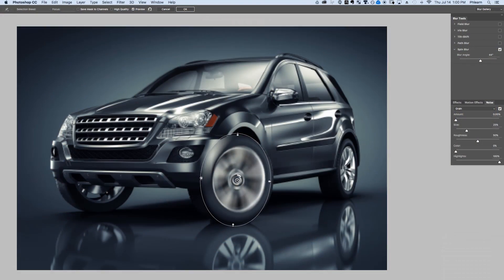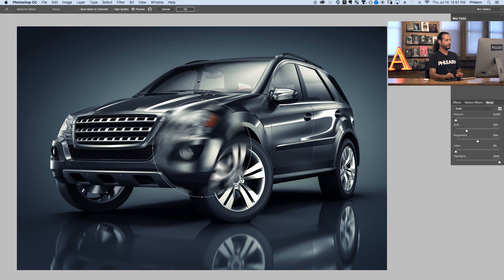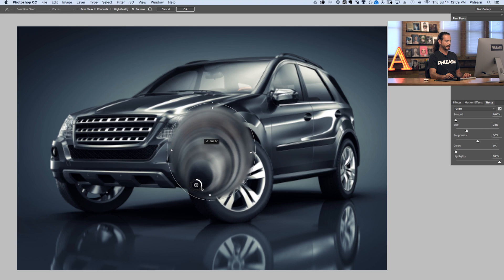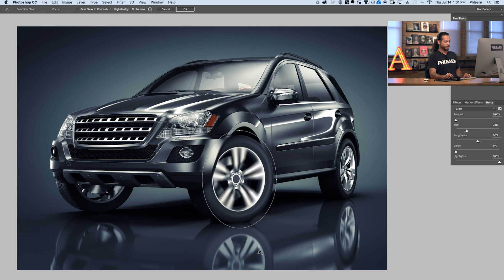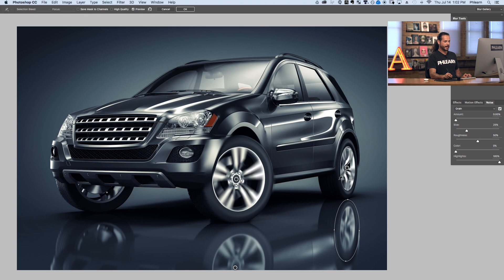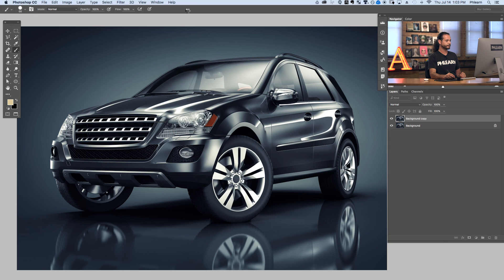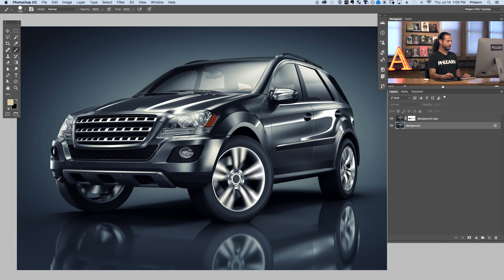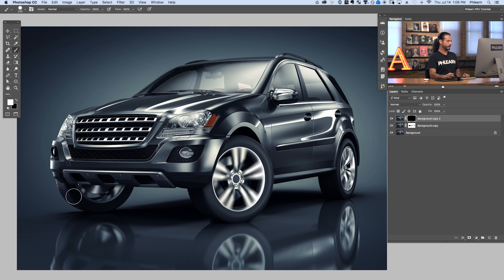How to Use Spin Blur in Photoshop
The Spin Blur allows you to add radial movement to a static image. In this episode, we use the Spin Blur to rotate the wheels and tires of a car, making it look like it is moving!

Controlling the Spin Blur

To create a Spin Blur on your image, first duplicate the background layer and navigate to ‘Filter - Blur Gallery - Spin Blur”.

Within the Spin Blur dialog you will have access to several controls that will allow you to create an accurate blur. Adjust the location of the Spin Blur by clicking-and-dragging the center control point of the spin bur dialog. Move it to the location you want to blur.

To adjust the strength of the blur, move the ring around the center of the spin blur clockwise, or change the “Blur Angle” in the control panel on the right side of the dialog box.

Adjust the size, rotation, and feathering of the Spin Blur by moving the control points on the outer edges of the Spin Blur.

To move the blur center by holding ALT/OPTN and clicking-and-dragging the center control point of the Spin Blur.

To duplicate a Spin Blur, hold ALT/OPTN + CTRL/CMD + Click-and-Drag the center of the control point of the Spin Blur.

Older Versions of Photoshop

Spin Blur was added to the Blur Gallery in Photoshop CC 2014. If you are using an older version of Photoshop, you will still be able to spin objects in Photoshop, but the process is a bit more complicated.

For older versions, go to ‘Filter - Blur - Radial Blur’ and choose ‘Radial”. This will allow you to rotate around a central point in your image. To use the Radial Blur, first make a selection around the area you wish to blur, then load the filter. You can choose the blur radius to add less or more blur.

Masking and Creating Multiple Spin Blurs
It is a good idea to duplicate the background layer before creating a Spin Blur so you can use a layer mask to make the blur visible only where you want it to show up.

Click on the Layer Mask Icon and paint black on the layer mask where you want to hide the Spin Blur.

To create multiple Spin Blurs, simply load several in the Spin Blur Filter, or if you need some areas to overlap, use the Spin Blur Filter on multiple layers and mask in the areas you want each to be visible.